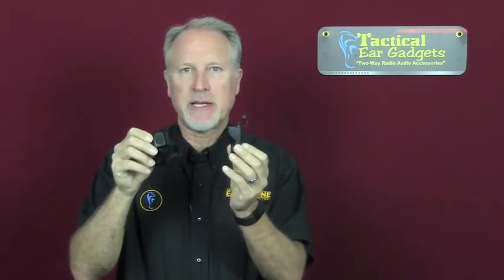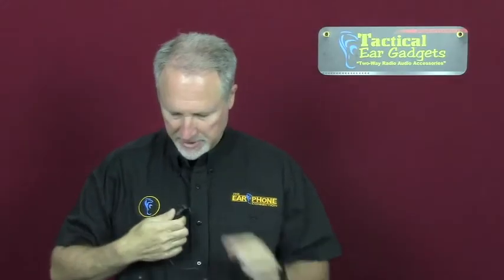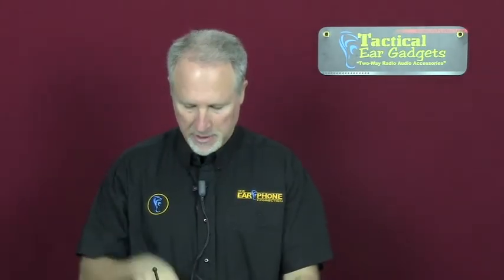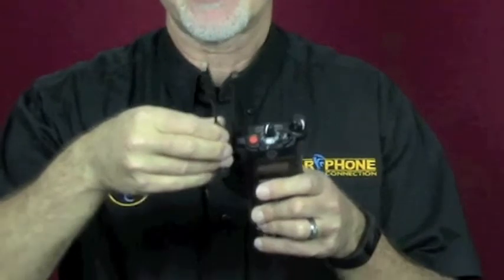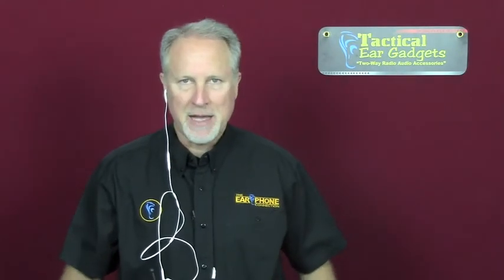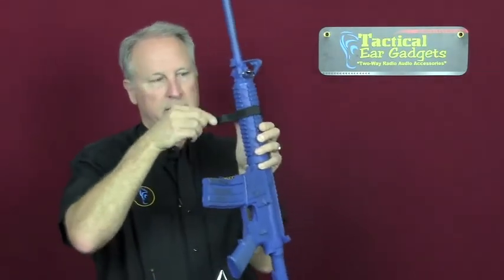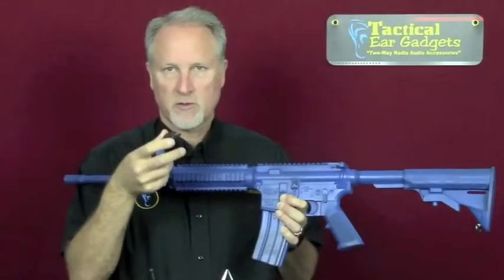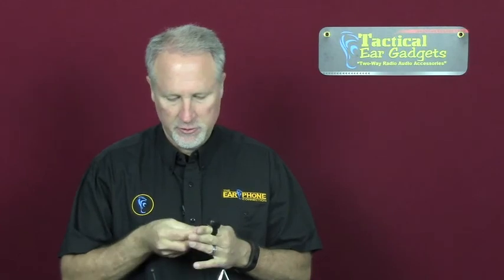Combi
Wireless finger Push-to-Talk transmitter and radio adapter receiver.